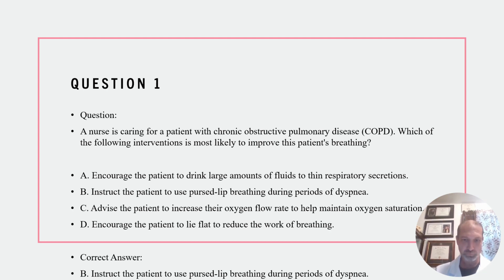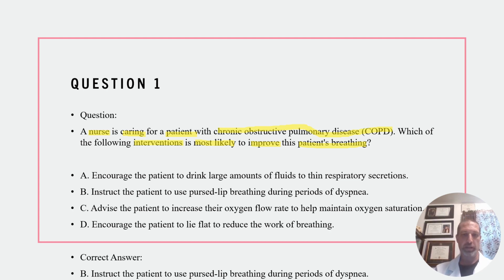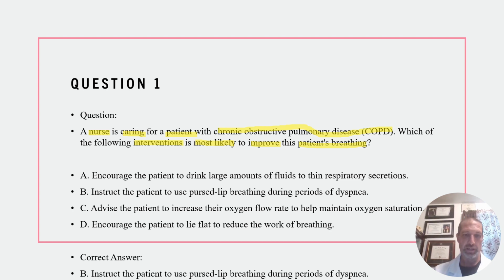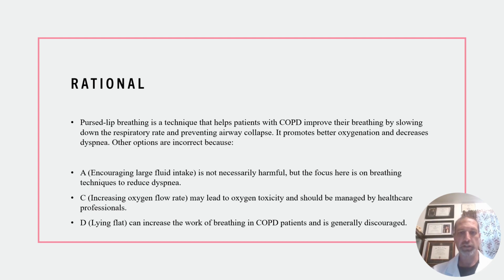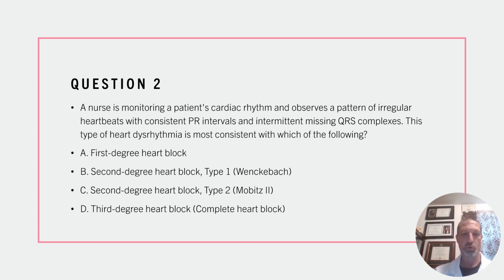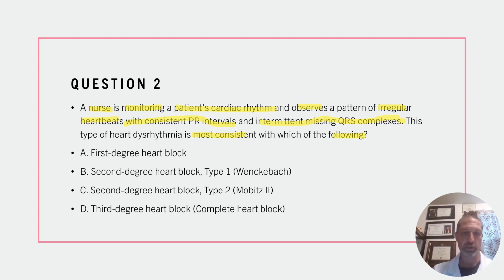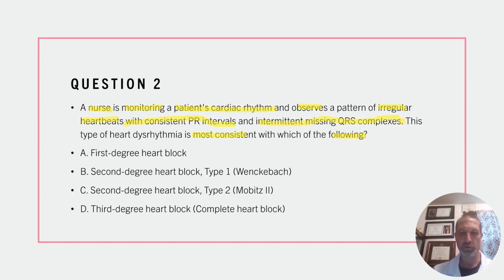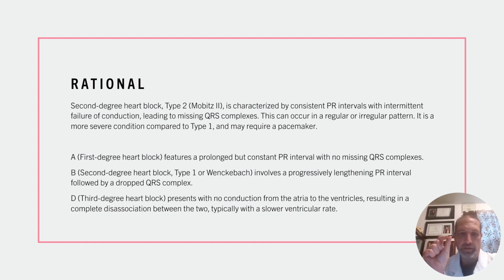How to read NCLEX Questions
Welcome in this video, you'll learn how to read and understand NCLEX questions effectively. We share key strategies to help you identify correct answers and navigate common distractors.

What You'll Learn:

Techniques for analyzing NCLEX questions
Tips to manage exam stress and stay focused
Advice for improving test-taking skills